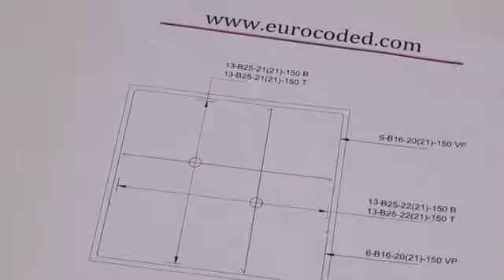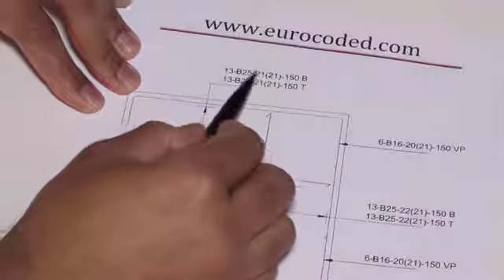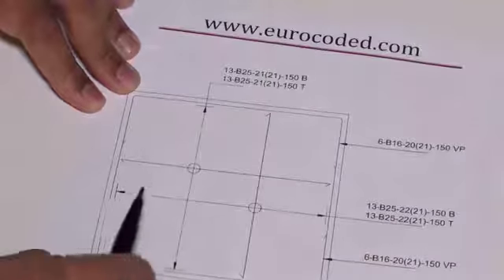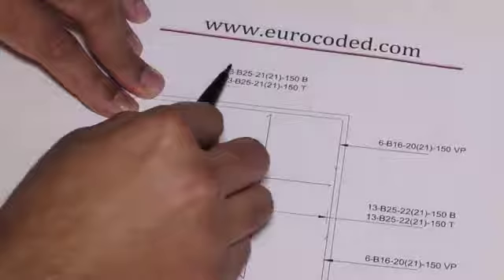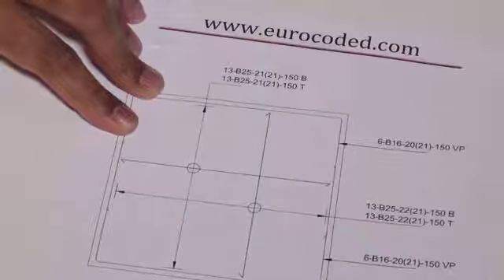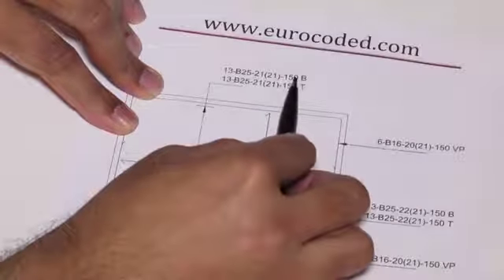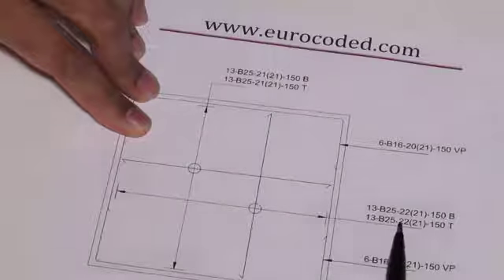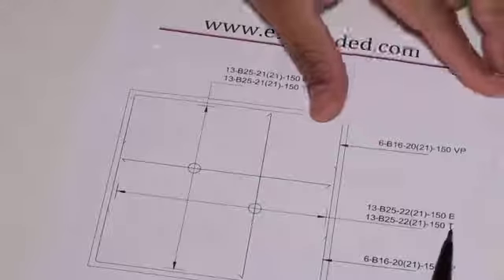How to Read Structural Drawings Example Reinforcement Drawing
how  to read structral drwaings